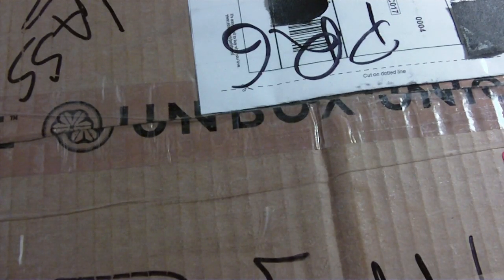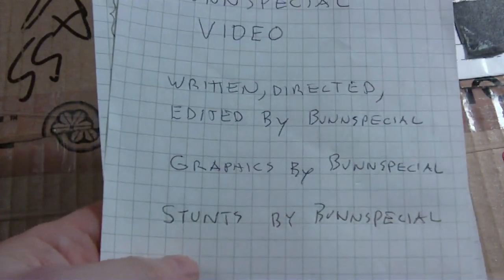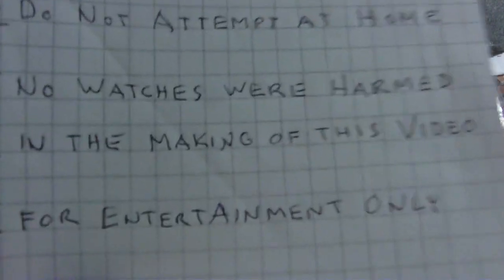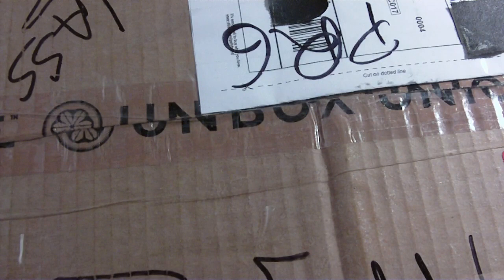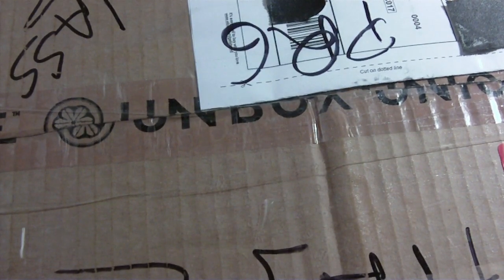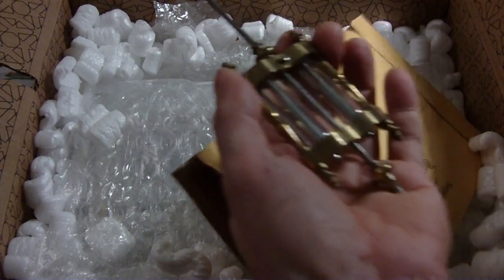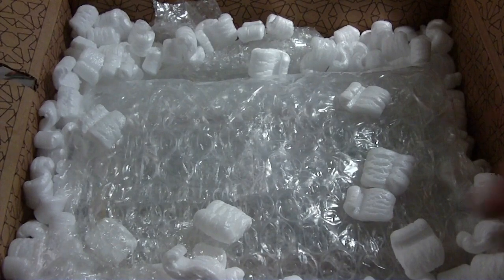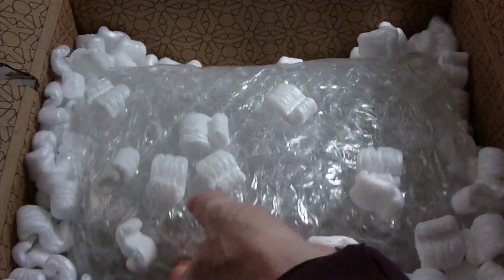French Crystal Regulator and microphone test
Unboxing of non running clock.  At least that what the seller wrote.  Also trying out microphone from dumpster.  Clock has an open escapement with jewel like pallets.  When using AC power on camcorder I need a ground, holding microphone provides ground.